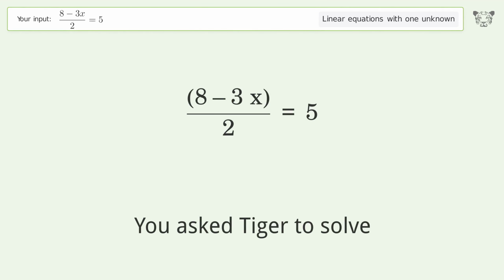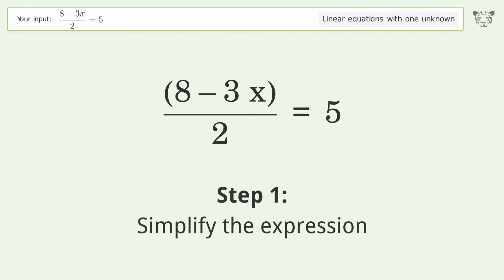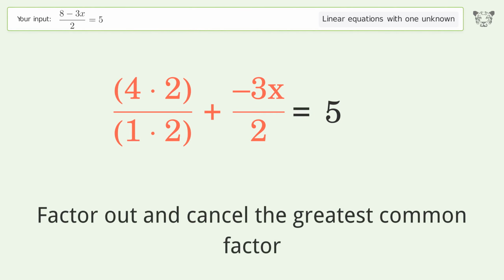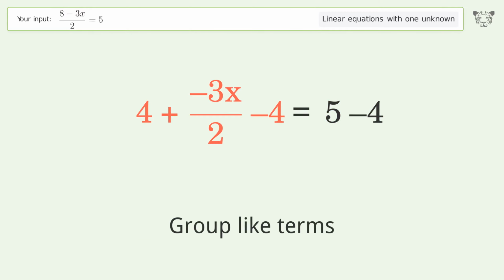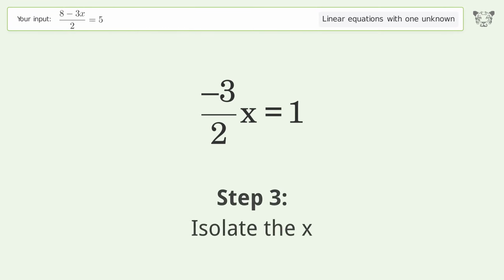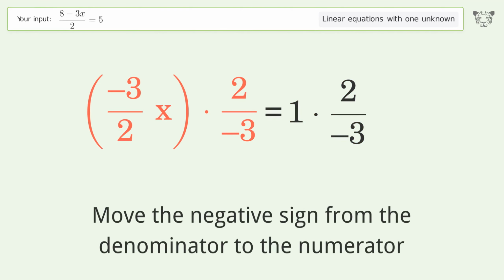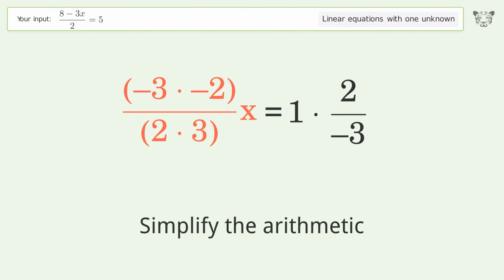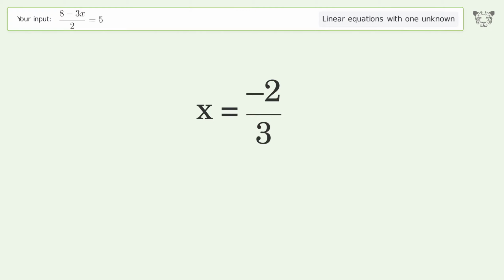Linear equation with one unknown: Solve (8-3x)/2=5 step-by-step solution